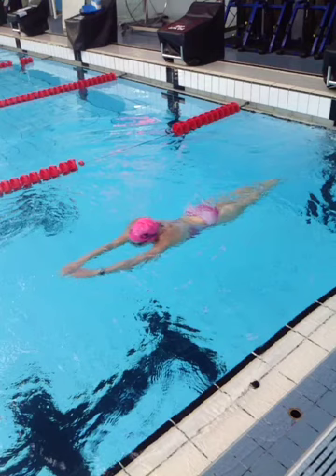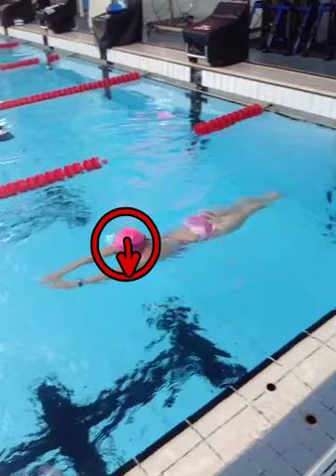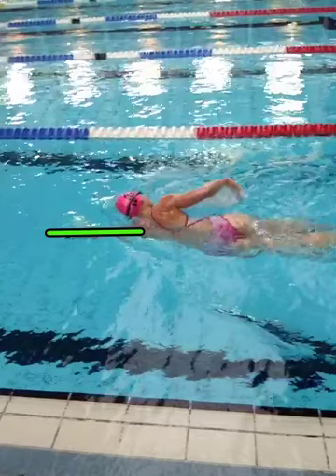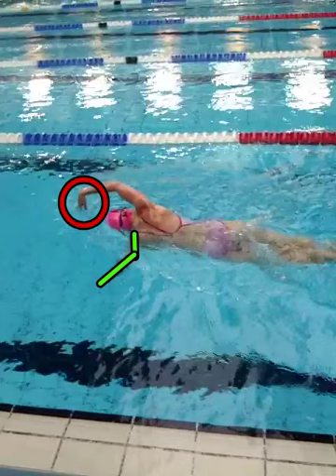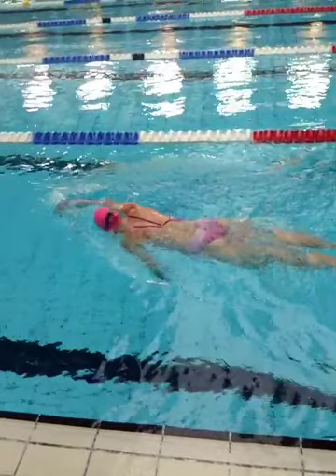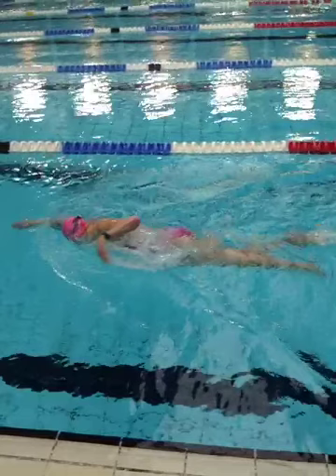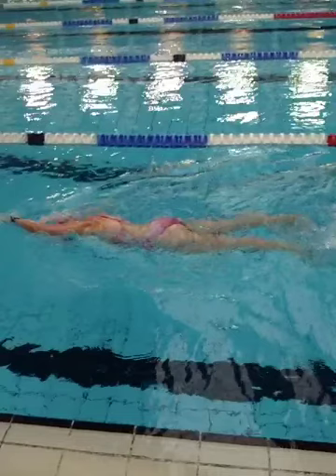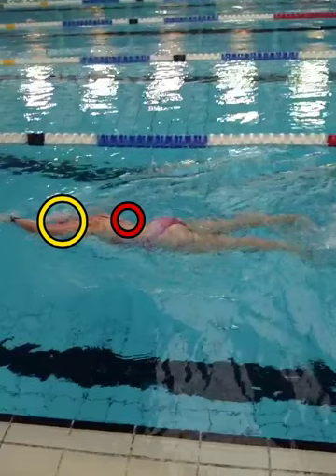Lucy G - 25/10/12